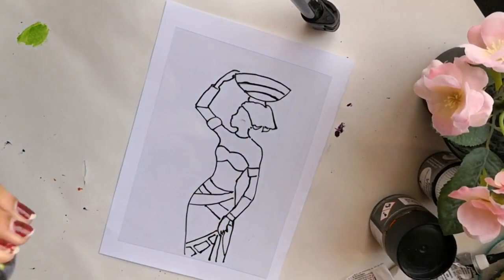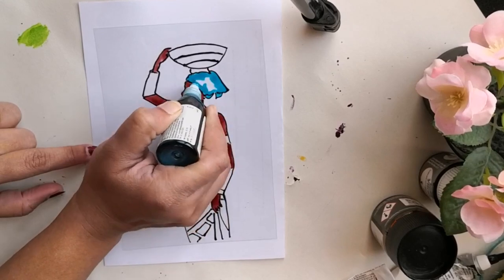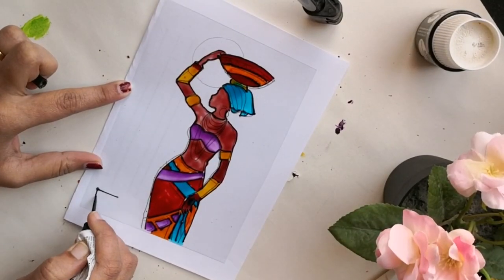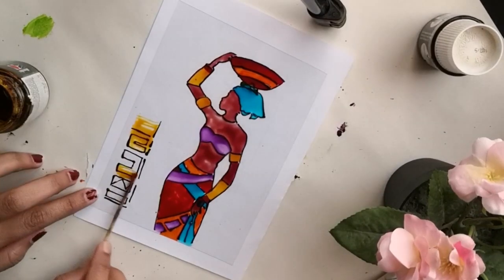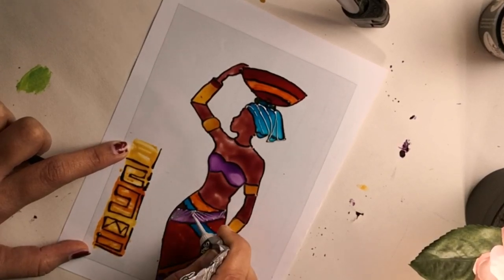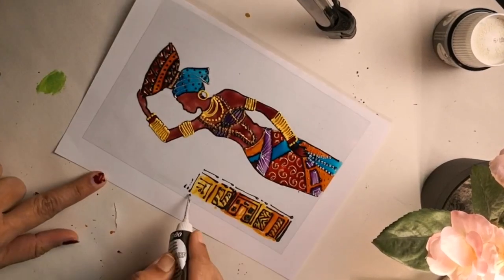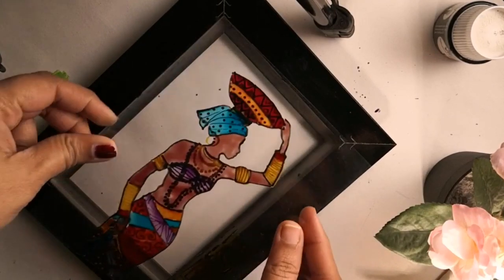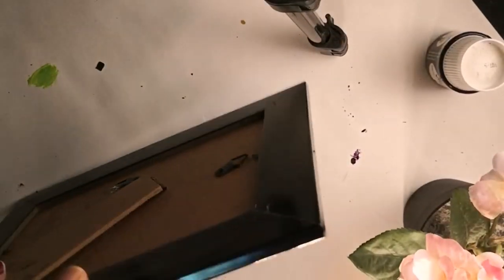Easy glass painting for beginners||African lady silhouette painting technique||DIY wall decor ideas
Hello friends,
In this video, you will learn glass painting technique using limited color palette. I will be painting on an OHP sheet and painting using water based paints. So even beginners can try this out And there is a beautiful texture of burlap added at the end, which will help you create this beautiful and unique wall decor.
Materials used :
A5 size OHP sheet
Glass liner/3d liner - Black, silver, copper, golden
Glass paints-
Brand - Fevicryl (water based )brown
Camel- solvent based - horizon blue
Marabu glass art- yellow, orange, purple, red

Frame : Homecentre (A5 size photo frame)
Off-white Burlap cloth